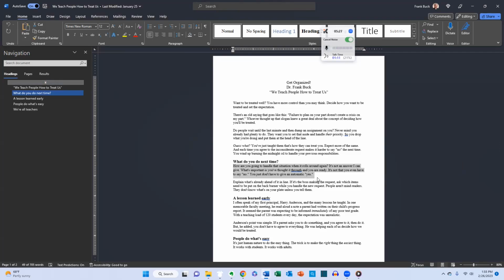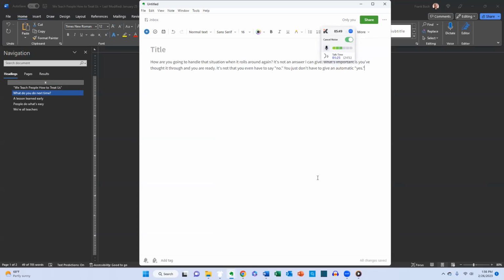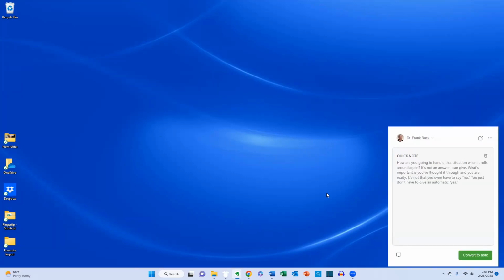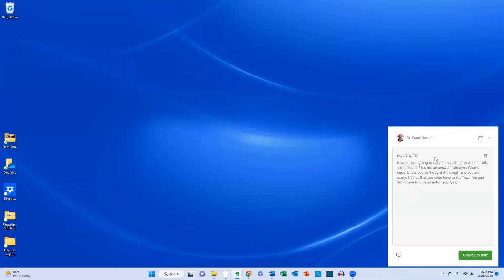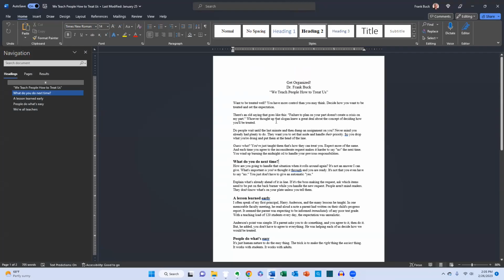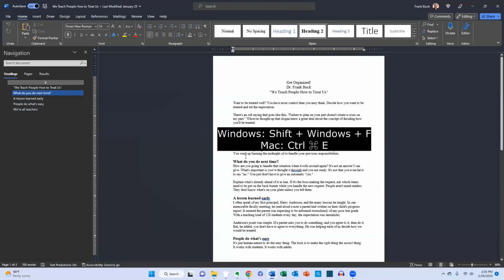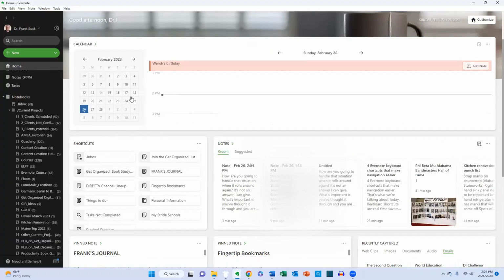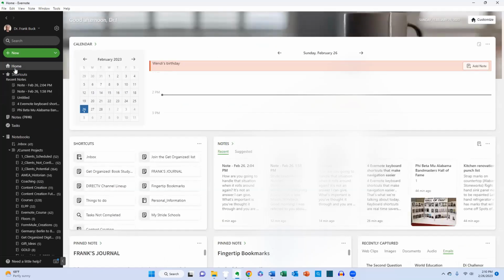Evernote: 4 Powerful Keyboard Shortcuts You Need Today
0:00 Intro
0:37 New Note
1:36 Evernote Helper (Quick Note)
3:08 Find
3:35 Evernote Home

Want to get in and out of Evernote quickly? These four Evernote keyboard shortcuts speed your workflow every day.

I am the author of Get Organized! and Get Organized...Digitally!. "Global Gurus Top 30" ranked me #1 in the "Time Management" category for 2019, 2020, 2021 and 2022

Need a speaker? I've spoken all over the United States and internationally about organization, time management, and productivity.